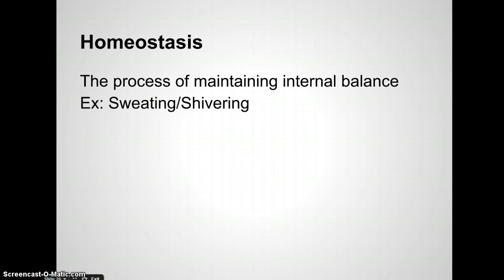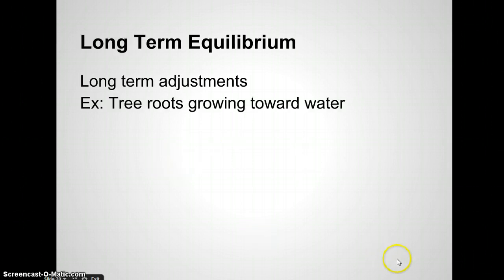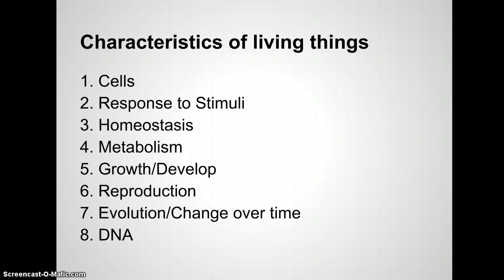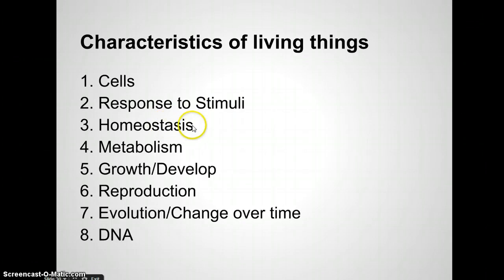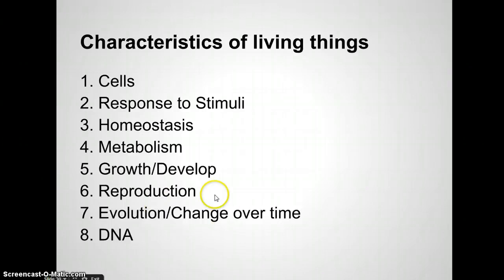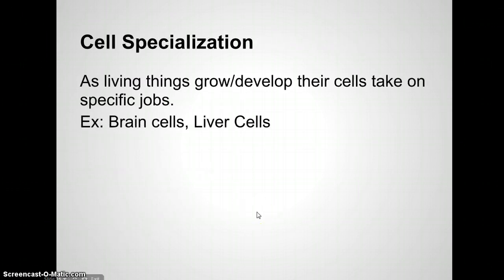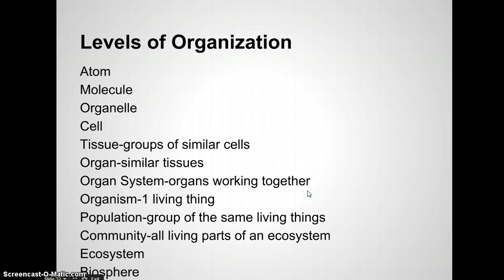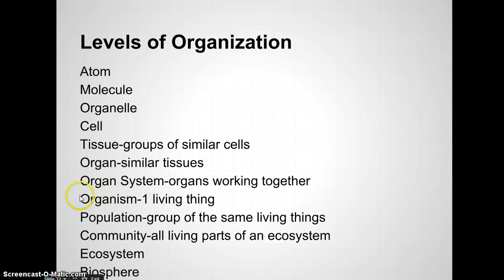Kozian Biology Unit 1 Video 4 Characteristics of Life